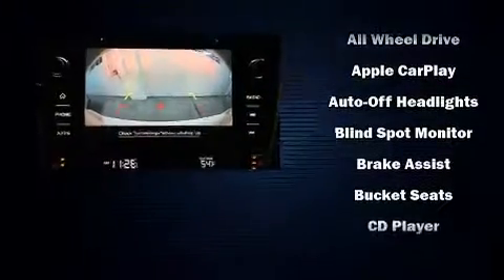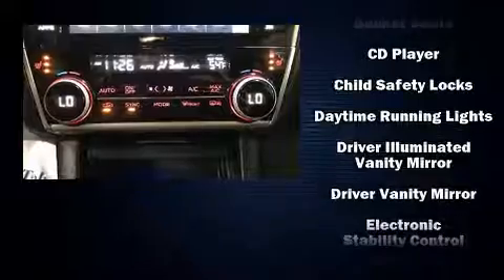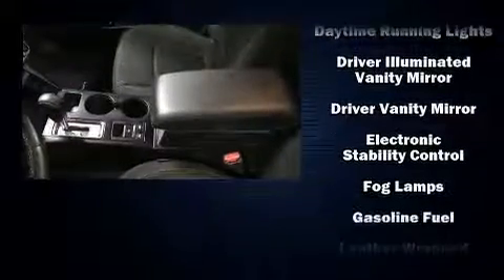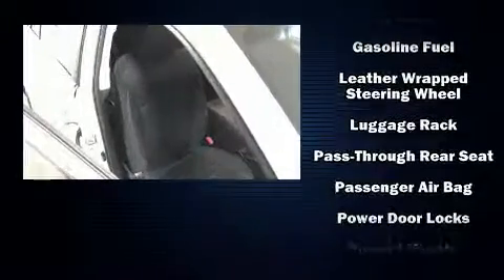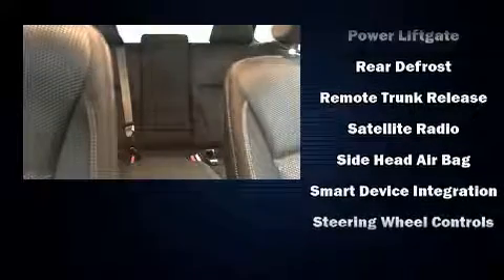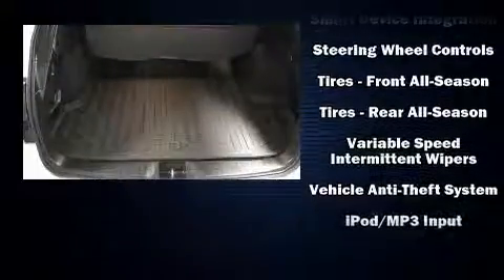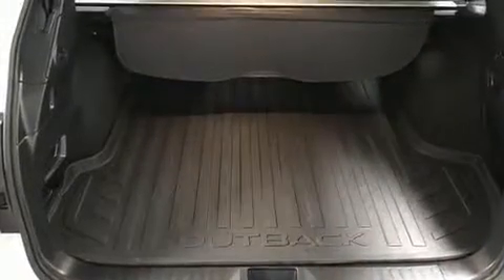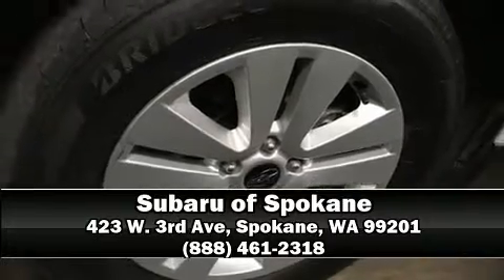2018 Subaru Outback 2.5i Premium in Spokane, WA 99201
423 W. 3rd Ave

Get excited about the 2018 Subaru Outback. With fewer than 25,000 miles on the odometer, this 4 door sport utility vehicle prioritizes comfort, safety and convenience. It features an automatic transmission, all-wheel drive, and a 2.5 liter 4 cylinder engine. Subaru infused the interior with top shelf amenities, such as: tilt and telescoping steering wheel, power door mirrors and heated door mirrors, power windows, remote keyless entry, a roof rack, rear wipers, and 1-touch window functionality. Subaru also prioritized safety and security with features such as: head curtain airbags, front side impact airbags, traction control, brake assist, anti-whiplash front head restraints, a security system, an emergency communication system, and 4 wheel disc brakes with ABS. Electronic stability control stands out as a technologically savvy innovation, keeping you better connected to the road. Our sales reps are knowledgeable and professional. They'll work with you to find the right vehicle at a price you can afford. We are here to help you.